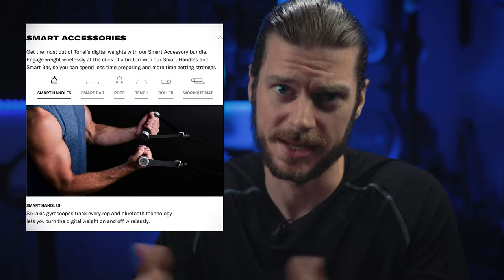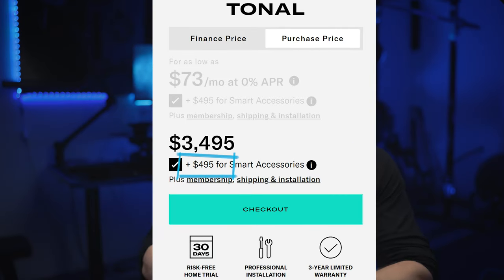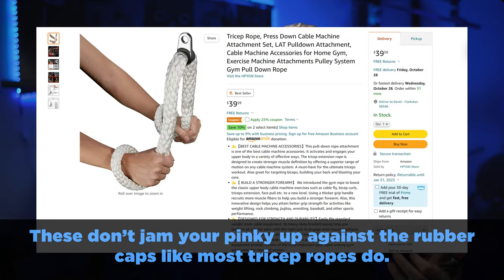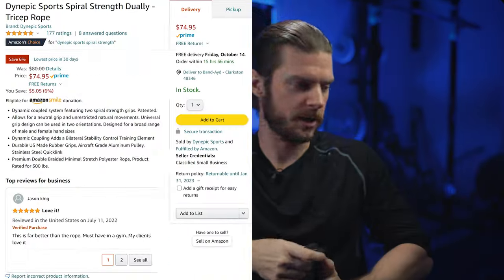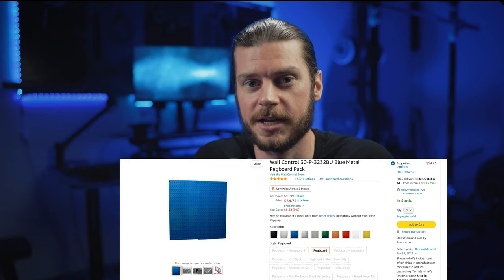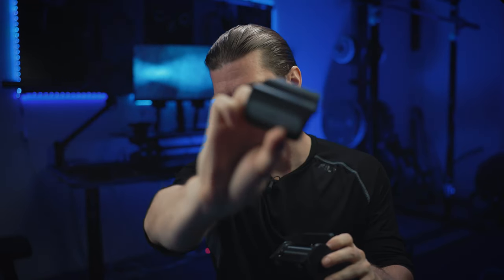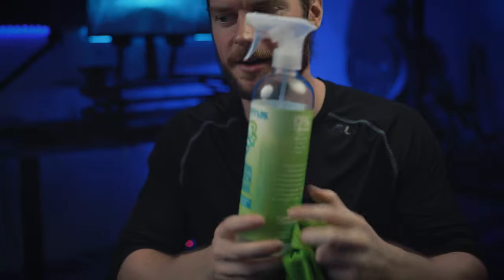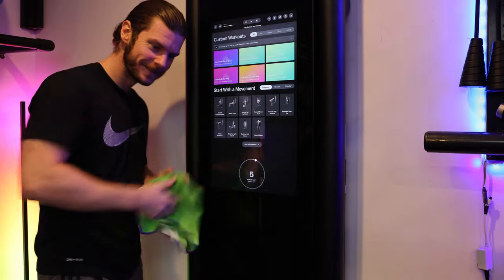Have a Tonal home gym? Check out these accessories.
Check out these cool Tonal accessories you can add to your home gym. Product links below :D

Dynepic spiral strength rope
Soft tricep rope
Ankle straps w/ t-locks
LED strip lights
LED corner lights

0:00 Intro
1:30 T-locks / custom attachments
2:10 A better tricep rope
2:50 Ankle strap exercises
3:41 Wall control is better than the shelf
5:10 Safety step
6:55 Screen cleaning
8:00 Incline bench
9:28 LED Lighting

1L2L Instagram @Got1Life2Lift
1L2L Twitter @1Life2Lift
Facebook.com/1LIFE2LIFT
And/or join our new Facebook community, Facebook.com/groups/1L2Lfans

Sound FX from Zapsplat.com
Music licensed from Artlist
About 1 LIFE 2 LIFT:
Therapeutic exercise physiologist David Vanderheyden serves as your personal mentor and pathfinder in your health and fitness journey. David takes complex subjects and breaks them down to help cut through the noise and stimulate critical thinking about how to implement health and fitness lifestyle changes in a simple, easy to follow format. Topics range from the fun, eccentric or hypothetical "what if" scenarios all the way to deep discussion about the philosophies of fitness and finding success in your life, to become the healthiest and strongest version of yourself.

Visit the 1L2L Blog at 1Life2lift.com/blog